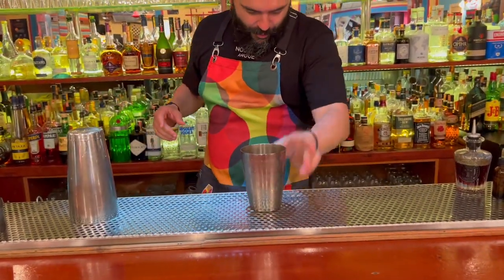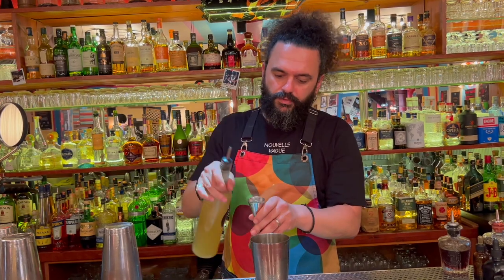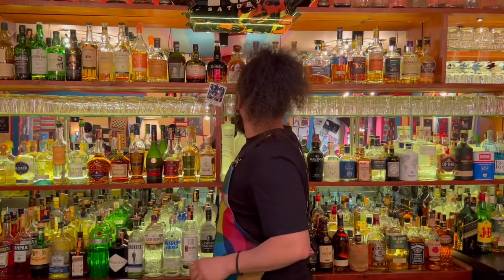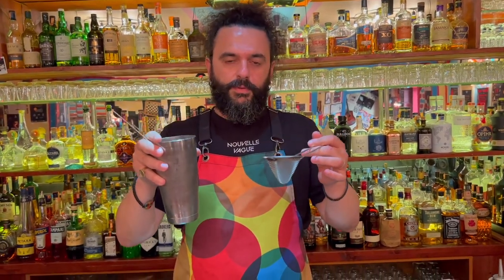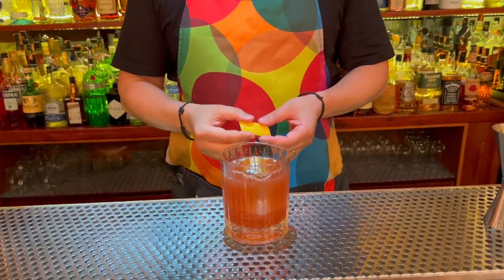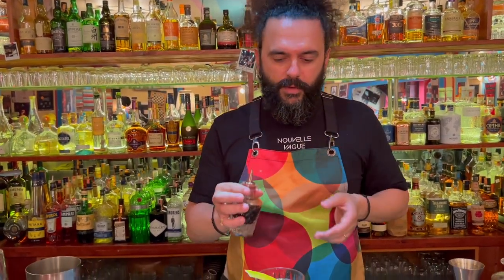Sofokli Cali from Nouvelle Vague (Tirana): Nu Fashion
Sofokli Cali from Nouvelle Vague makes us his twist on a classic cocktail, Nu Fashion